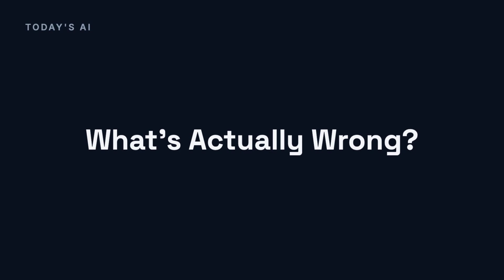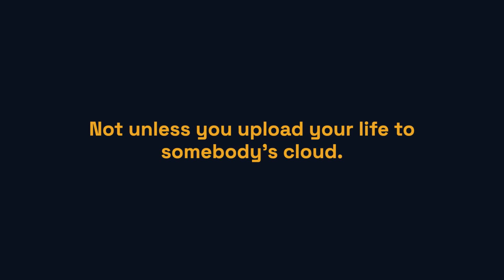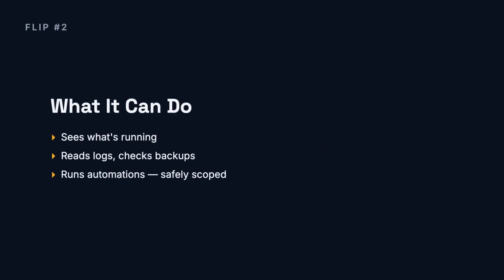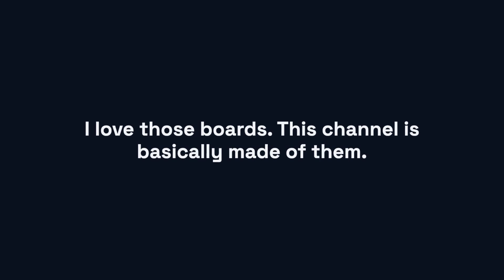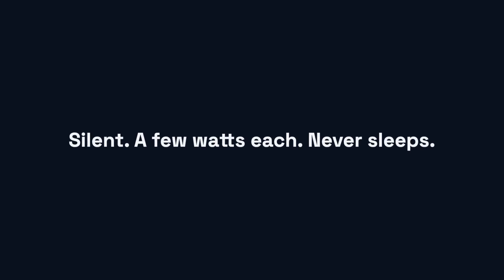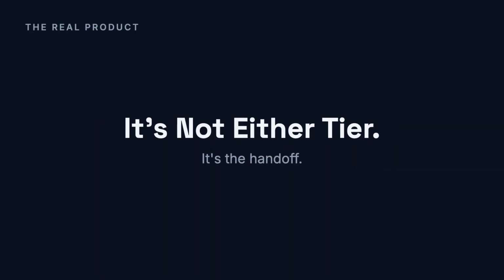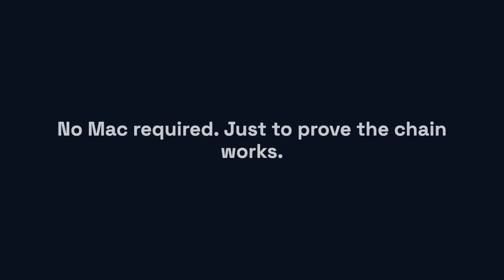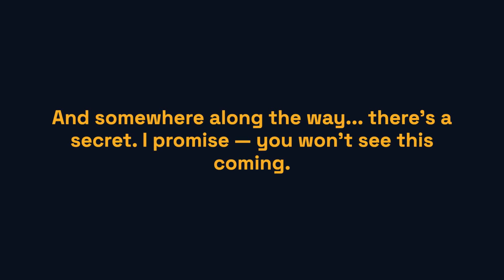Why Build Your Own AI Lab? (Self-Hosted AI, Explained)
Rent the cloud forever, or own the lab? This series builds a complete AI lab on hardware you own — starting from a single board and ending with a self-hosted, agentic system that runs your models, remembers what it learns, and takes real actions on your behalf.

In this opener: the honest case for local AI — privacy, cost, and capability you actually control — and the reality check (no, the cloud isn't evil, and here's where it still wins). Then the full four-act plan for what we're about to build together.

Stick around across the series — there's a little secret, and by the finale this lab is quite literally making its own videos.

A step-by-step build: each episode picks up where the last left off, growing one
homelab from a single board into a self-hosted, agentic AI lab.

🧰 Self-hostable tools featured across the series:
• Elefant — memory for your agents
• Ratel — Docker control over MCP
• Meer — browser automation over MCP
• Caracal — a governance gate for agent actions

💬 Questions? Drop them in the comments — I read them.

On the bench, honestly: real hardware, real costs, real trade-offs.
steering this build.